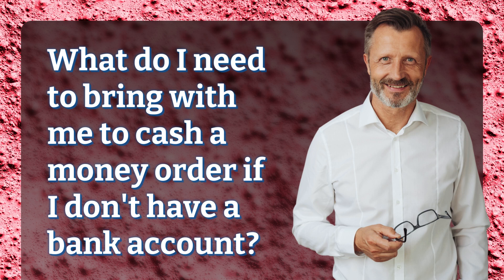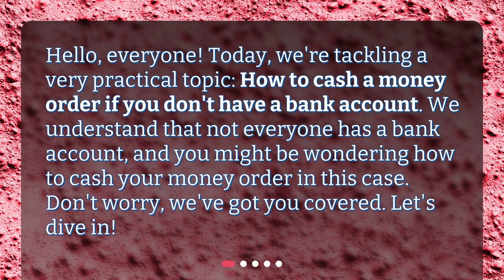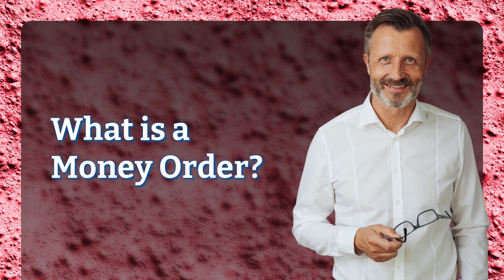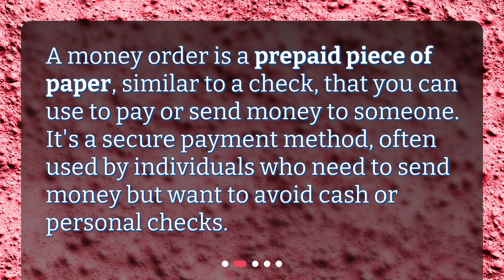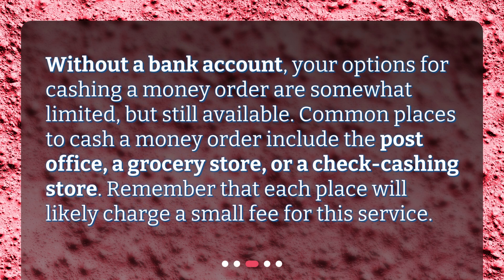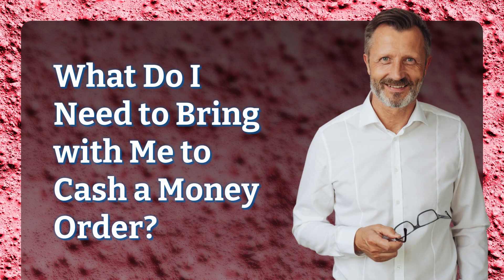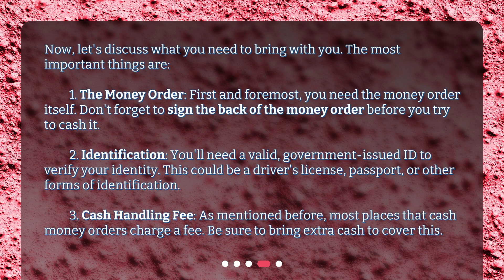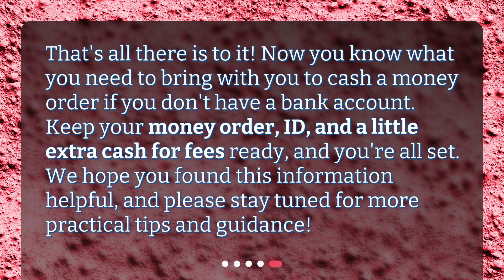What do I need to bring with me to cash a money order if I don't have a bank account?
Cashing a Money Order Without a Bank Account: What You Need • Learn how to cash a money order without a bank account! In this video, we'll show you where you can cash your money order and what you need to bring with you, including a valid ID and extra cash for fees. Don't miss out on this practical and informative guide!

00:00 • What do I need to bring with me to cash a money order if I don't have a bank account?
00:25 • What is a Money Order?
00:43 • Where Can I Cash My Money Order?
01:05 • What Do I Need to Bring with Me to Cash a Money Order?